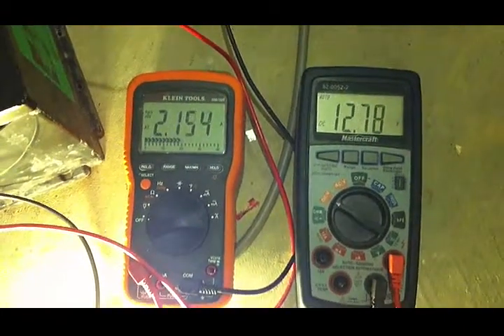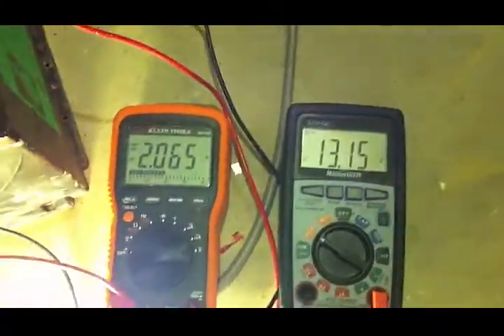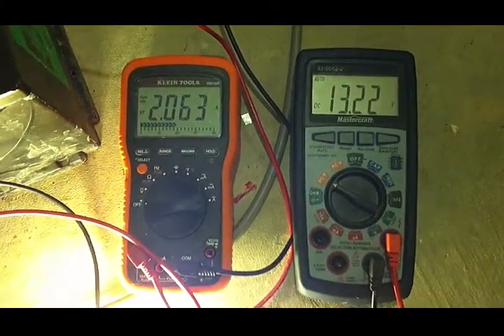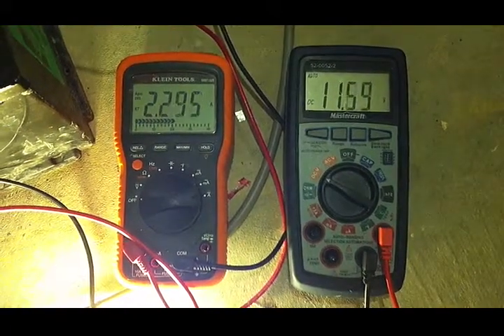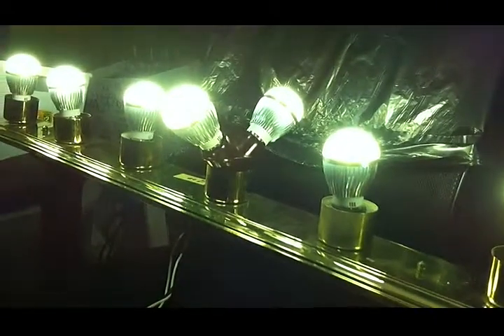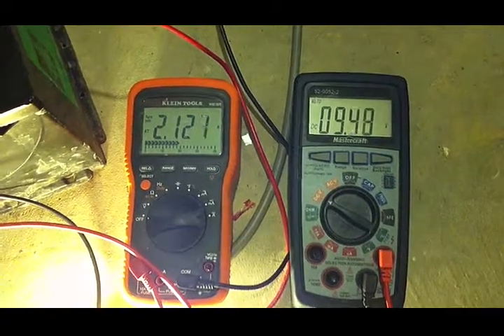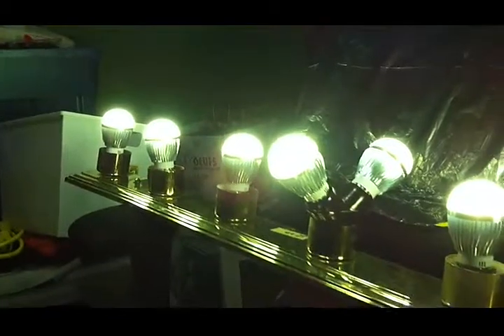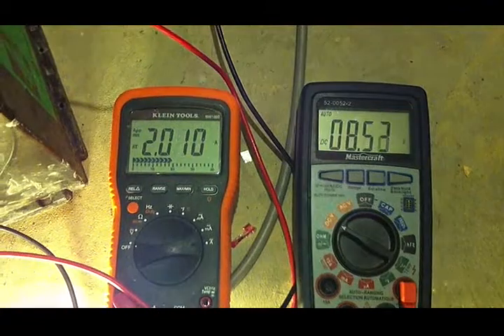Super joule ringer 3.0 Voltage vs amp vs Lighting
Super joule ringer 3.0

Voltage vs amp vs Lighting